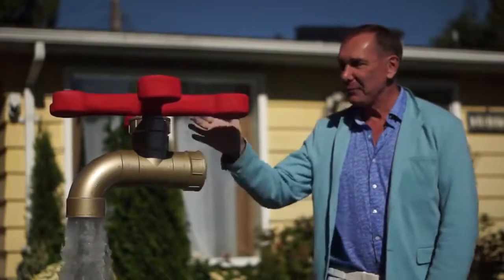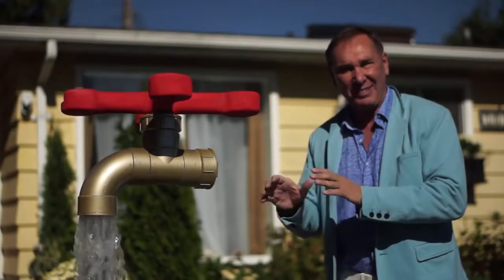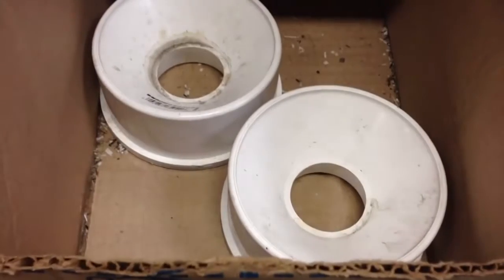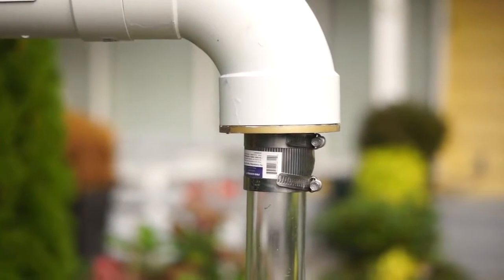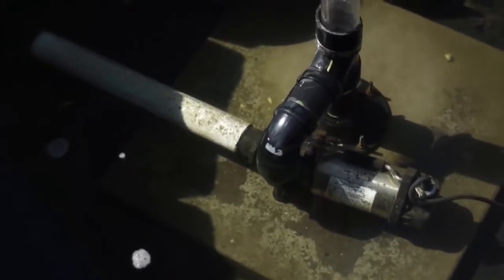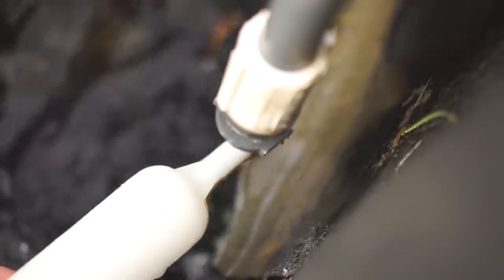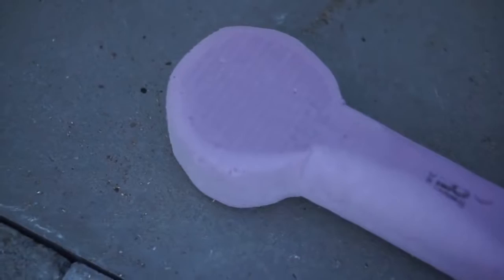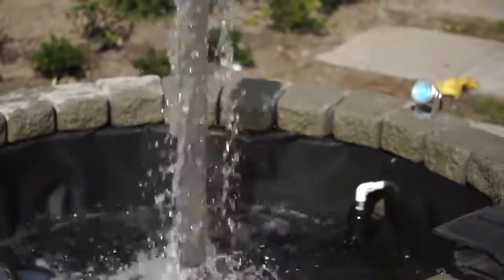best diy Make An Amazing Magic Water Fountain